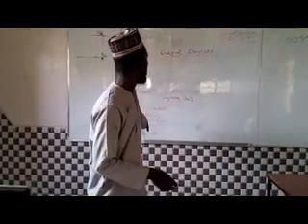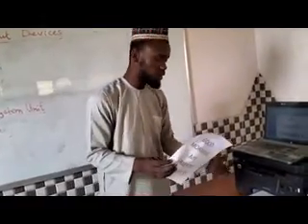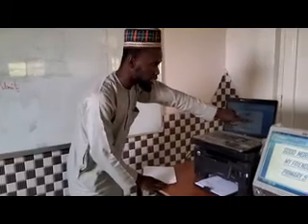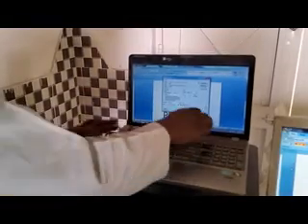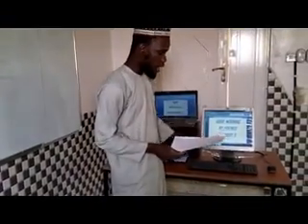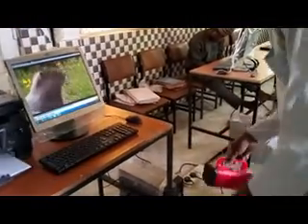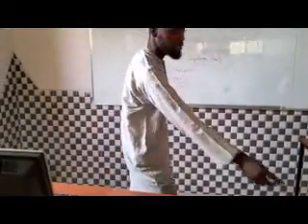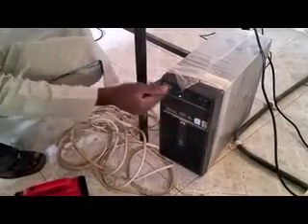PRIMARY5 COMPUTER xvid